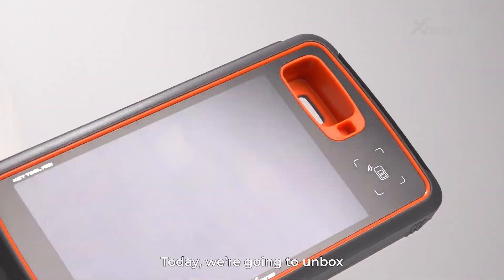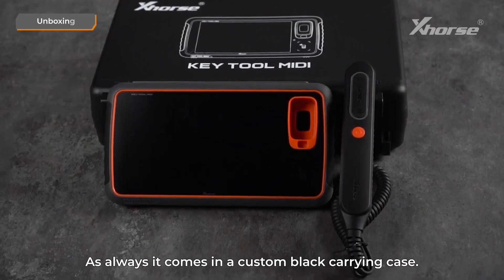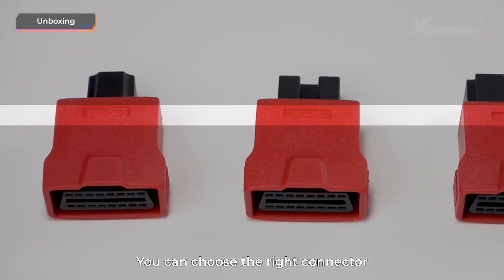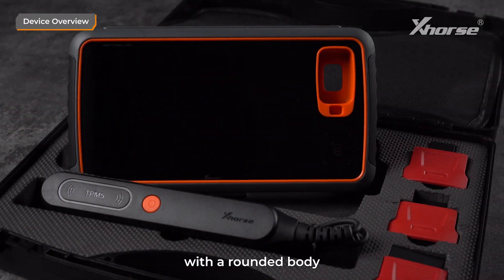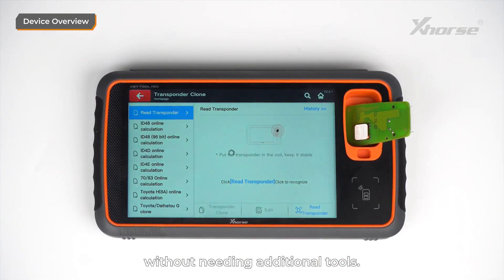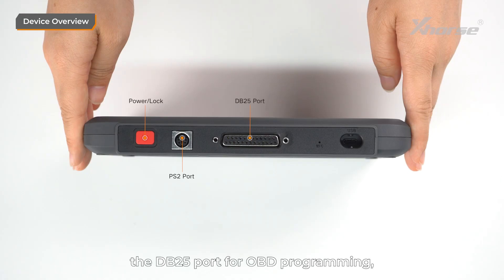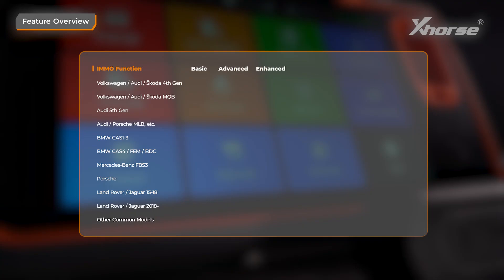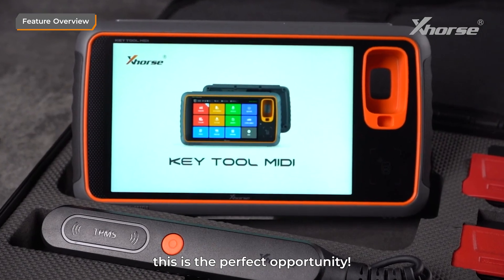Unboxing Xhorse KEY TOOL MIDI -OBDII365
Xhorse VVDI Key Tool MIDI IMMO and TPMS 2 in 1 tool unboxing

Key Tool MIDI Features:

Support IMMO programming for over 90% of vehicle models.
Support the generation, programming, and cloning of tire pressure sensors for over 98% of vehicle models.
Equipped with programmer function, supporting common 8-pin memory.
Support transponder generation and clone.
Support vehicle diagnosis, reading and clearing fault codes.
Support remote generation and clone.
Complete remote diagnostic services as a Mode-C
IMMO data tool for Jaguar/Land Rover/Porsche/Volvo/Mitsubishi and other common vehicle models.
Intergrated 22k reader and writer function, supporting wireless recognition of MLB keys.
Supporting adding keys for new MLB models(work with MLB-TOOL)